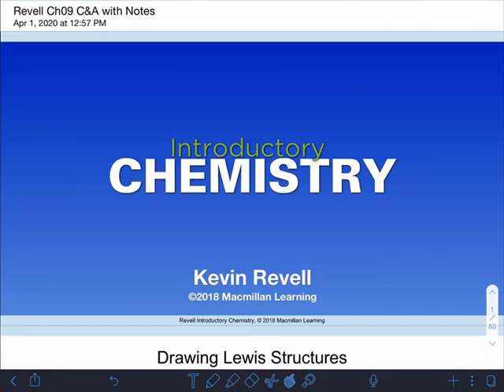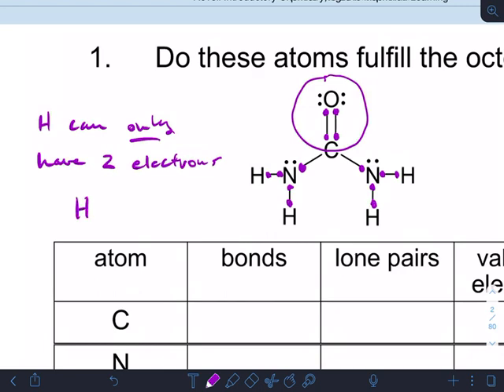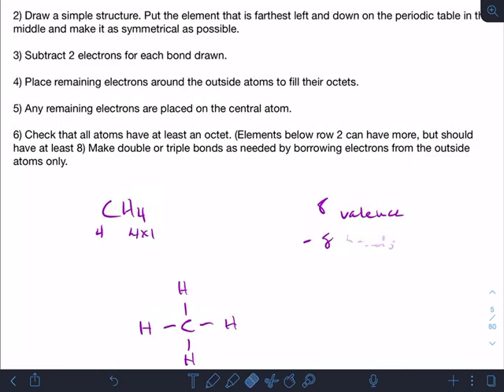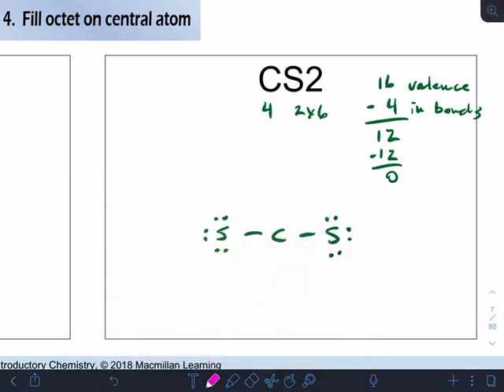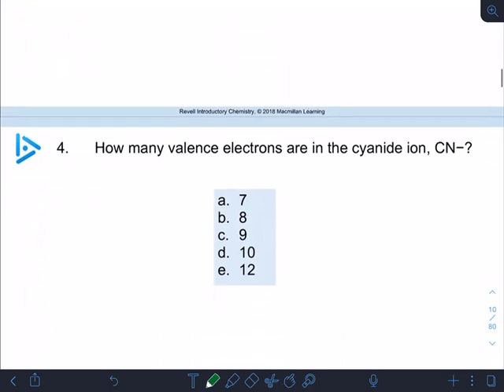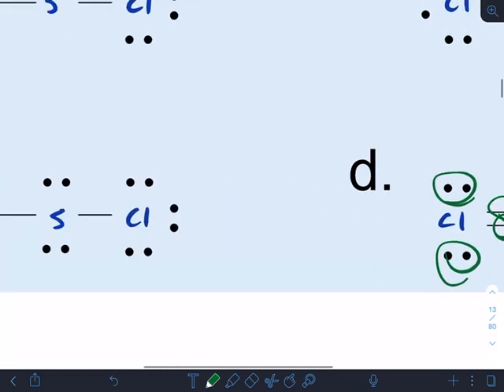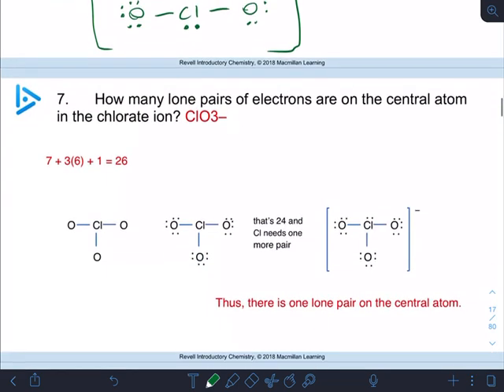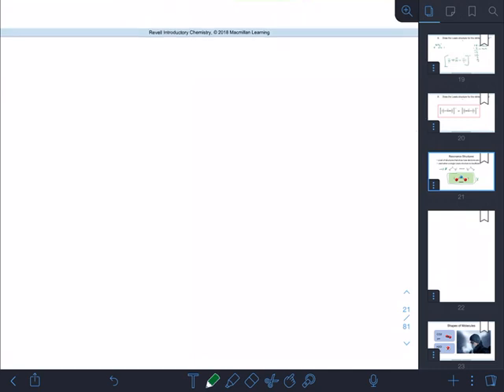Chem 101 Ch 9 lecture video 1